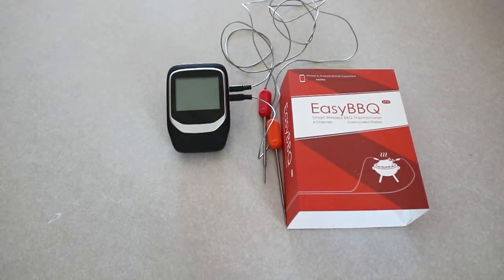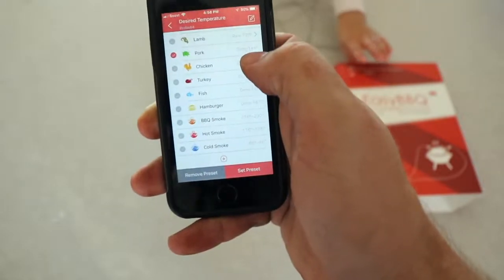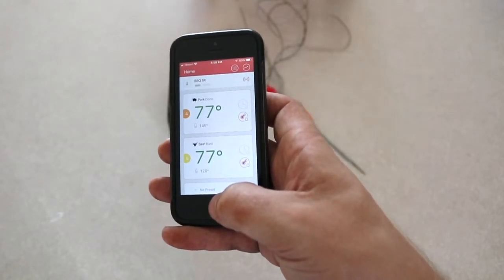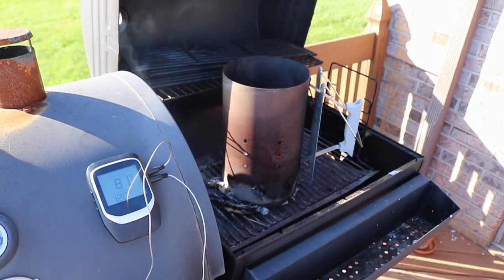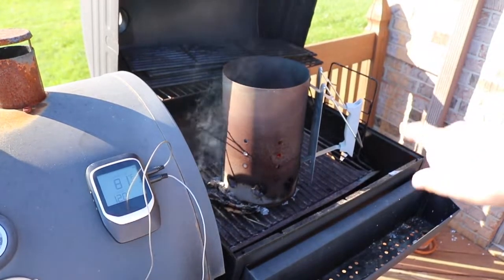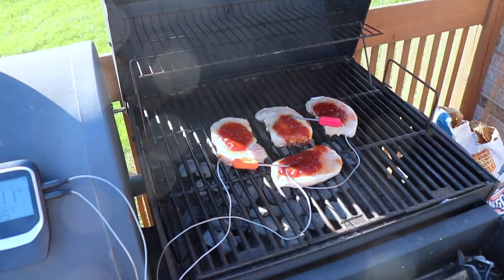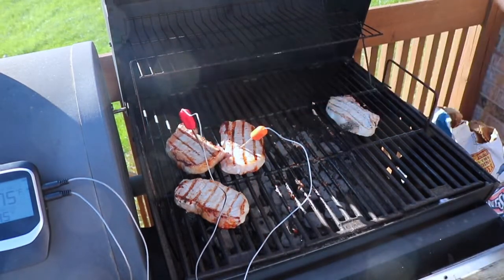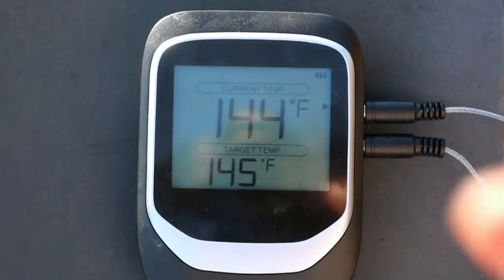Digital BBQ Cooking Thermometer Bluetooth APP-controlled Review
Product Review: COMLIFE Meat Thermometer, Digital BBQ Cooking Thermometer Bluetooth APP-controlled with 2 Stainless Steel Probes, Behind-the-back Magnet Design, Large LCD Screen for Kitchen Oven & Grill Smoker